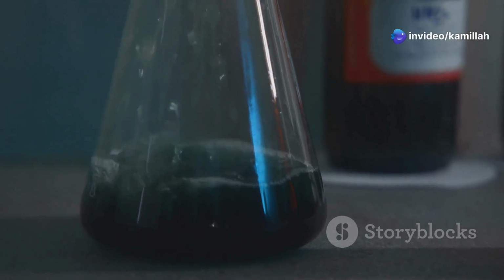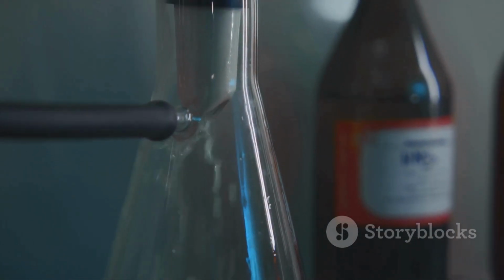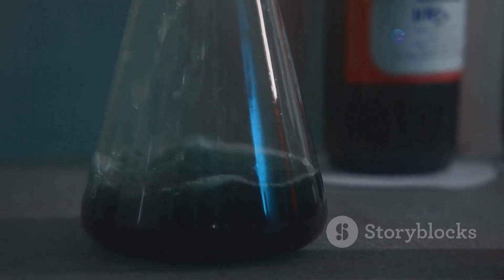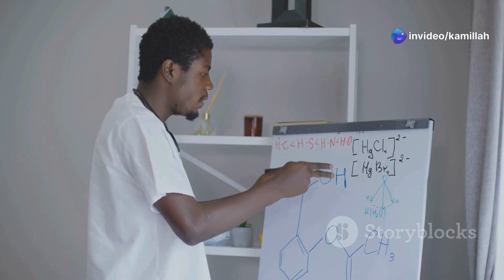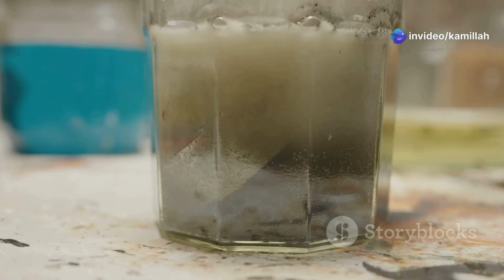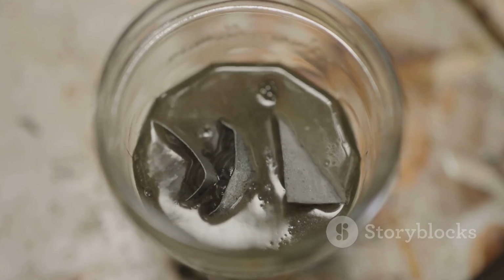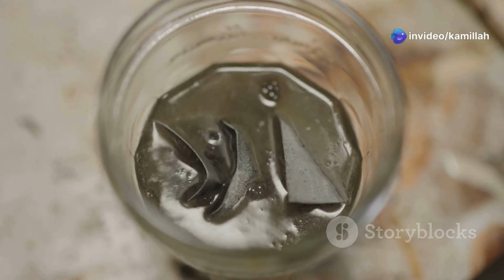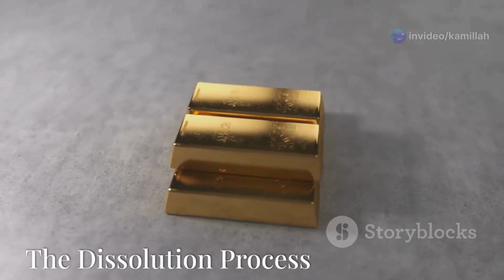DISSOLVING PLATINUM: THE SCIENCE OF CHLOROPLATINIC ACID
Dive into the fascinating world of chemistry as we explore the process of dissolving platinum using chloroplatinic acid! In this video, we'll break down the science behind this powerful compound, its applications, and the intriguing reactions that occur.